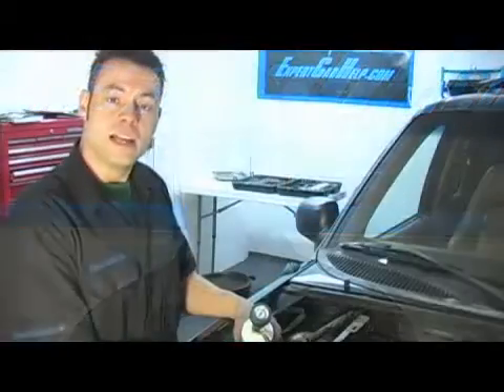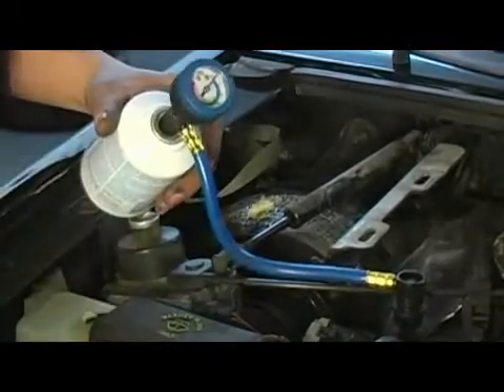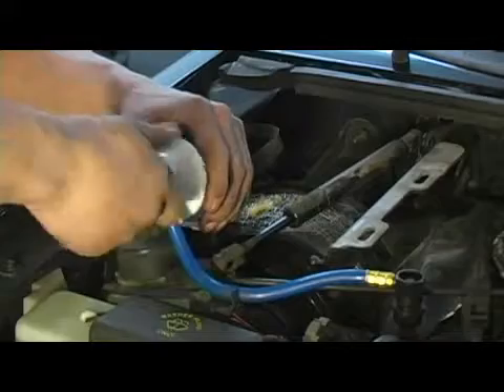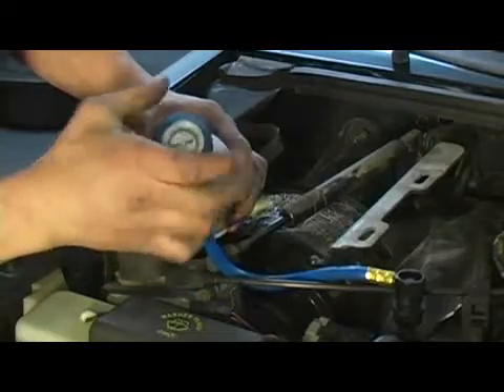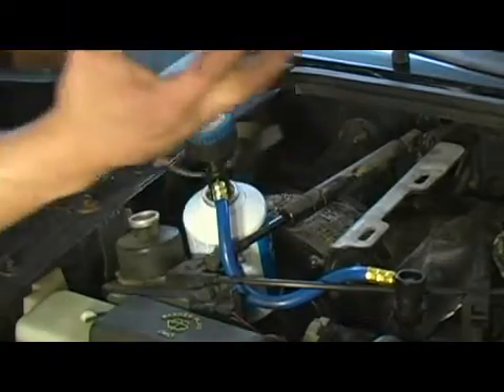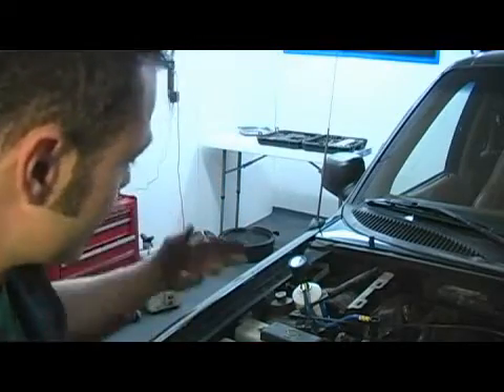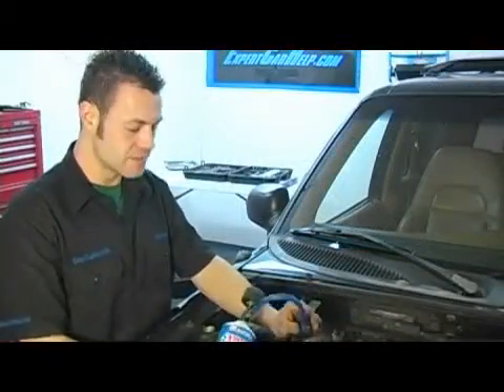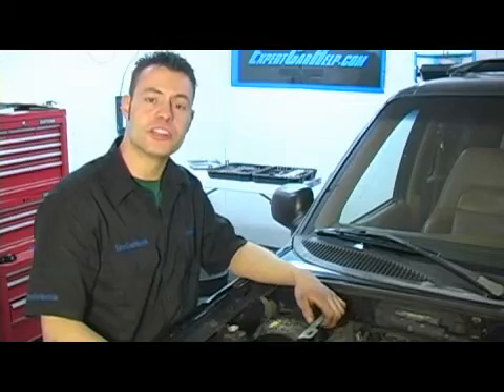Charging Air Conditioning Compressor in a Ford Explorer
Charging Air Conditioning Compressor in a Ford Explorer. Part of the series: How to Replace an Air Conditioning Compressor in a Ford Explorer. Find out proper procedure for piercing a refrigerant can. Learn more about the air conditioning compressor in a 1996 Ford Explorer in this free auto repair video from a master mechanic.